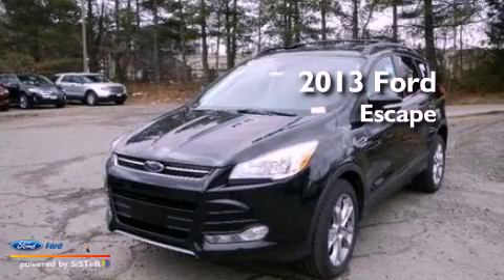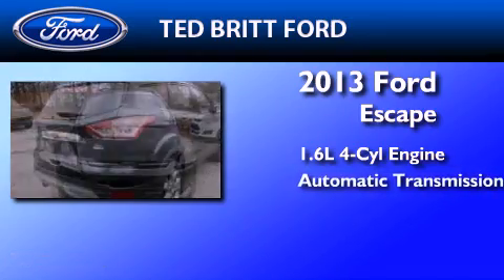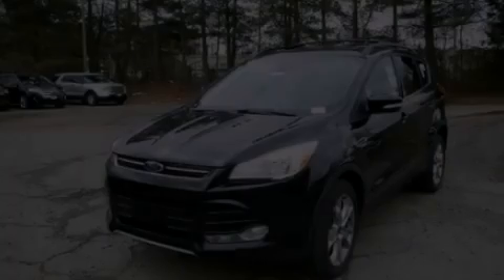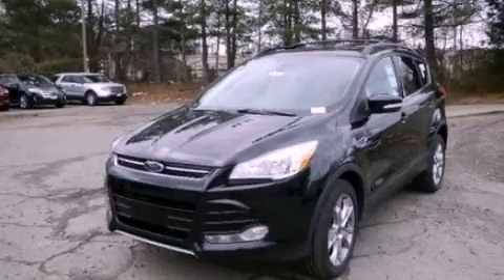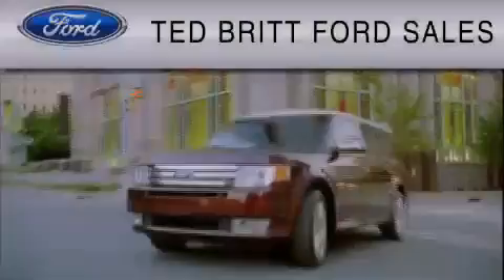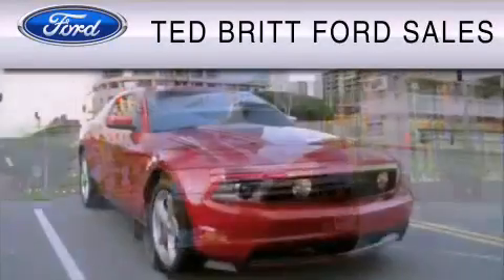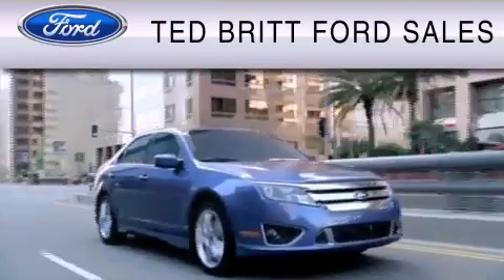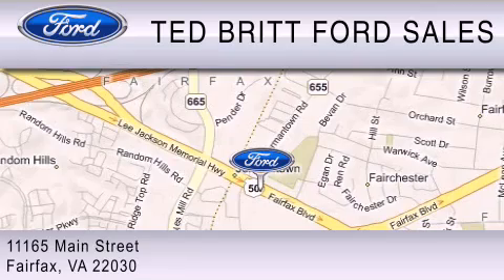2013 Ford Escape Fairfax VA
Year : 2013
 Make : Ford
 Model : Escape
 Engine : 1.6L I4 16V GDI DOHC TURBO
 Trans . : 6-SPEED AUTOMATIC
 Exterior : TUXEDO BLACK

 2013 Ford Escape Fairfax  VA